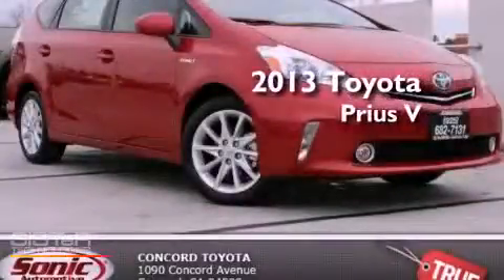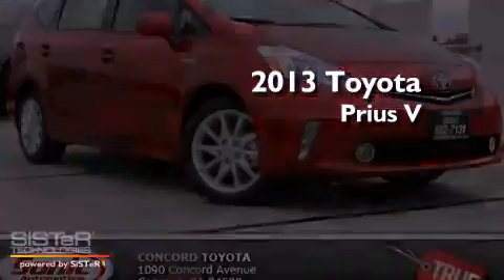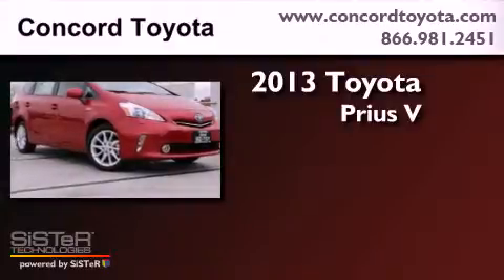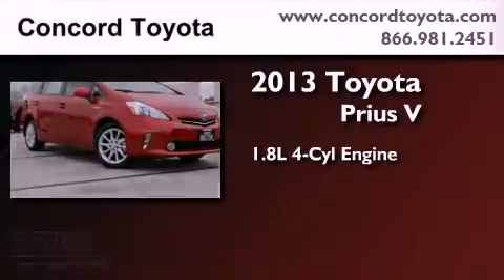2013 Toyota Prius V Concord CA 94520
Year : 2013
 Make : Toyota
 Model : Prius V
 Engine : 1.8L I-4 cyl
 Trans . : Automatic
 Exterior : Barcelona Red Metallic
 Miles : 2
 Interior : Dark Gray
 Concord Toyota
 2013 Toyota Prius V Concord CA